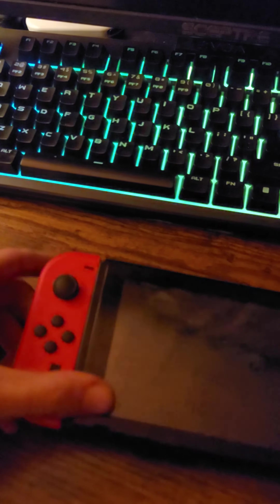How to hook up new joycons to your Nintendo switch console